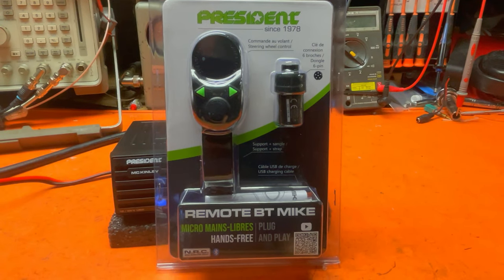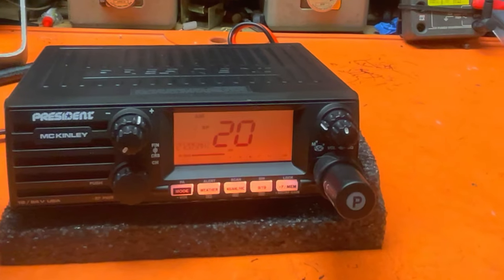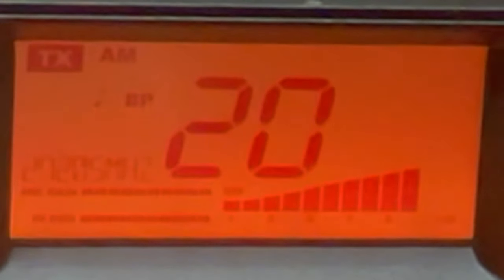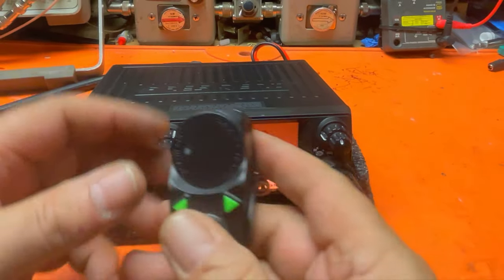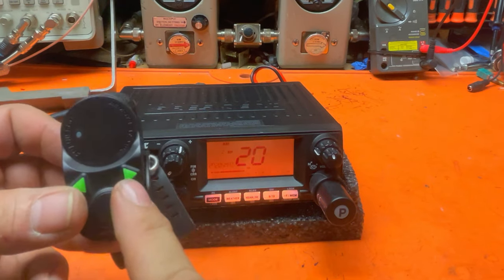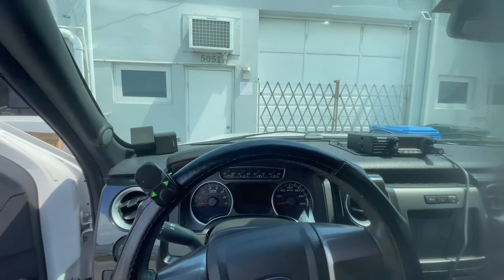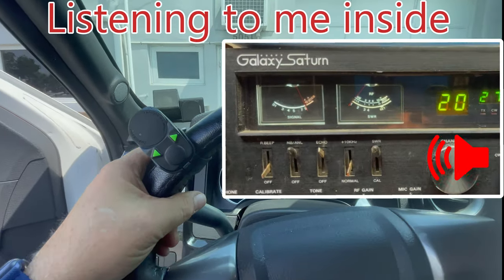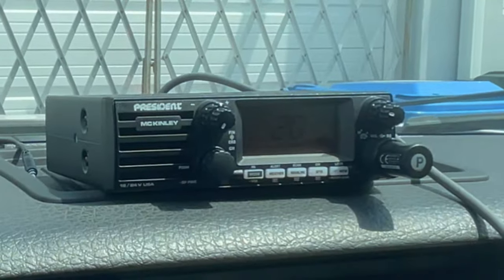President BT MIKE - Steering Wheel Microphone for President CB Radios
Keep your hands free! --- Bluetooth
Steering wheel microphone for PRESIDENT radios.
Compatible with PRESIDENT 6-pin CB and 10M radios.

𝗖𝗵𝗮𝗽𝘁𝗲𝗿𝘀
00:00 Opening
00:10 𝙄͟𝙣͟𝙩͟𝙧͟𝙤͟𝙙͟𝙪͟𝙘͟𝙩͟𝙞͟𝙤͟𝙣͟
00:47 Audio Test listening on Galaxy  radio
01:18 Showing controller
02:03 Start Demo from Vehicle to Base
02:58 Conclusion

Click the  🔔 “BELL” for Email Notification.
                          Remember to click the "notify bell" to receive
                          notices when I post new material. You don't
                          the BELL to get emails when we post a new video.
                          That's just how YouTube does it.

       ⏵4. A dialogue box will appear, allowing you to select to

Did you hate my video? Please click the 👎 DISLIKE and 𝙋𝙊𝙎𝙏 𝘼
                                               𝘾𝙊𝙈𝙈𝙀𝙉𝙏 telling me what you did not like.
                                                Your comment means so much to help me do
                                                better.
                                                Please remember, this is for giving a vote on
                                                my VIDEO -  NOT the radio. If you don't like the
                                                radio, please don't dislike my video.

Bells CB LLC reserves the right to make additions, deletions, or modifications to the contents of the video at any time without prior notice.

IF for ANY reason you feel this video violates your rights, inform us immediately at " " and the video will be removed until the issue is resolved, or deleted permanently if necessary.

📽️ Video Processing and editing:
         𝑺𝒄𝒓𝒆𝒘𝒅𝒓𝒊𝒗𝒆𝒓
         Bells CB LLC ®